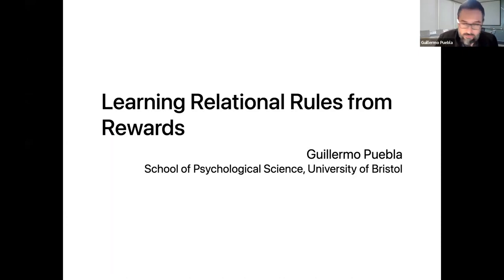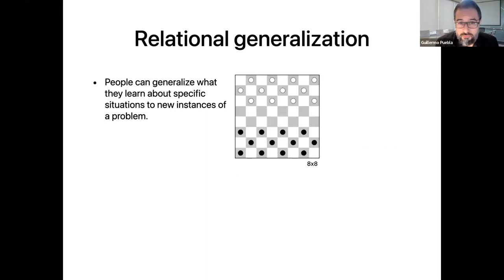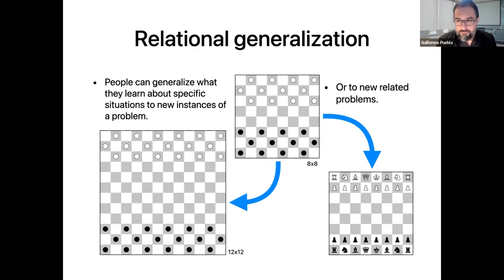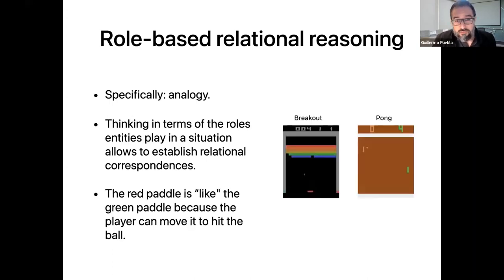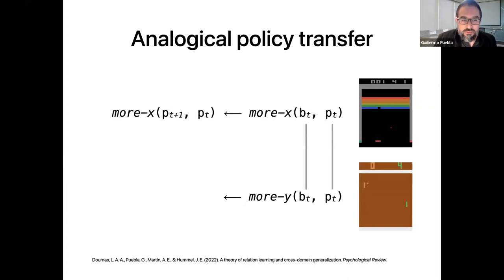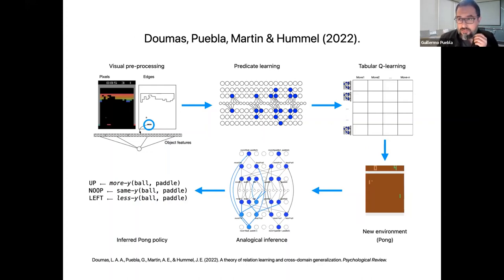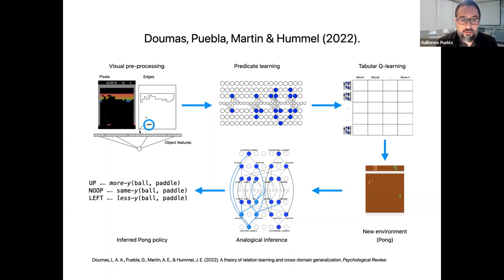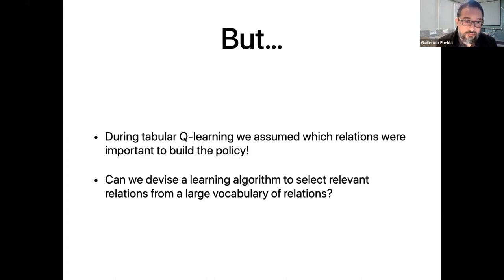Guillermo Puebla -- Learning Relational Rules from Rewards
Dr Guillermo Puebla, University of Bristol

Abstract: Humans perceive the world in terms of objects and relations between them. In fact, for any given pair of objects, there is a myriad of relations that apply to them. How does the cognitive system learn which relations are useful to characterize the task at hand? And how can it use these representations to build a relational policy to interact effectively with the environment? In this paper we propose that this problem can be understood through the lens of a sub-field of symbolic machine learning called relational reinforcement learning (RRL). To demonstrate the potential of our approach, we build a simple model of relational policy learning based on a function approximator developed in RRL. We trained and tested our model in three Atari games that required to consider an increasingly number of potential relations: Breakout, Pong and Demon Attack. In each game, our model was able to select adequate relational representations and build a relational policy incrementally. We discuss the relationship between our model with models of relational and analogical reasoning, as well as its limitations and future directions of research.

Bio: Guillermo Puebla is a postdoctoral researcher in Jeff Bowers’ lab at the University of Bristol. His research focuses on the relational reasoning and generalization capabilities of humans and artificial systems such as neural networks. Dr Puebla completed his PhD under the supervision of Alex Doumas at the University of Edinburgh, with a focus on integrating relational representations with algorithms of reinforcement learning.